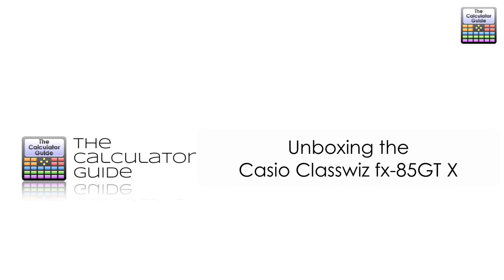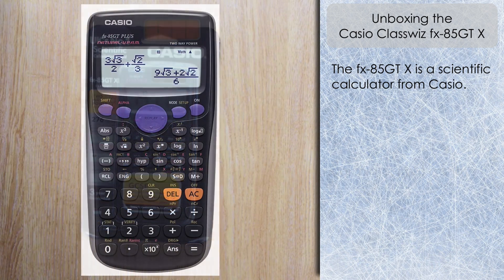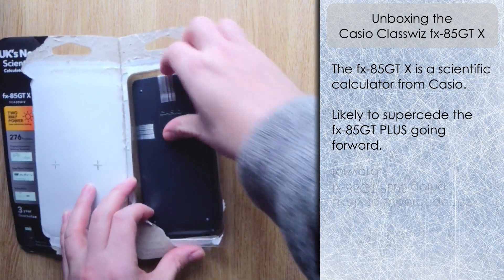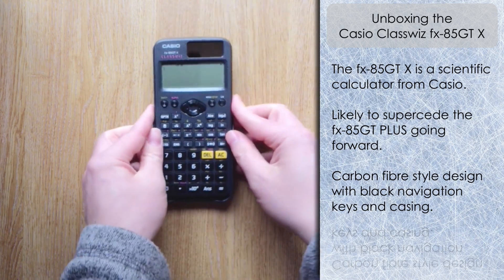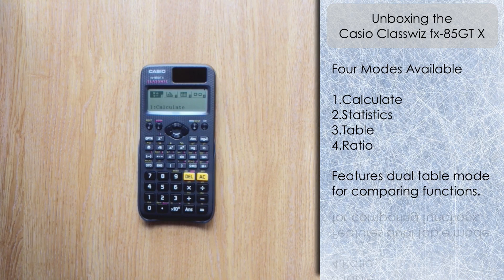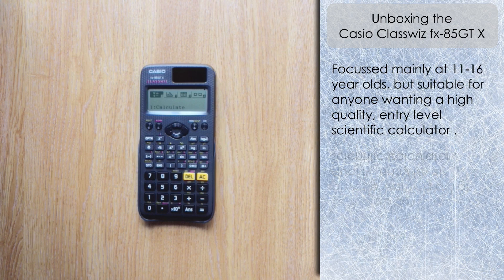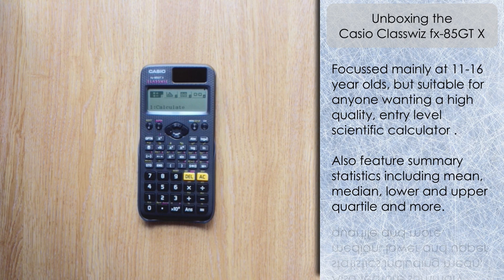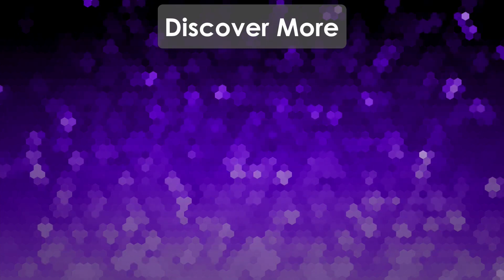Calculator Unboxing Casio Classwiz fx-85GT X - New Scientific Calculator - First Look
⨸ Aʙᴏᴜᴛ Tʜɪs Vɪᴅᴇᴏ ⨸  - Unboxing the new addition to the Classwiz range, the fx-85GT X. A stripped-down version of the Classwiz. Same display, same technology, but less features than the fx-991EX, this calculator will take the place of the current fx-85GT Plus, which I imagine will be discontinued going forward. Available from January 2019.